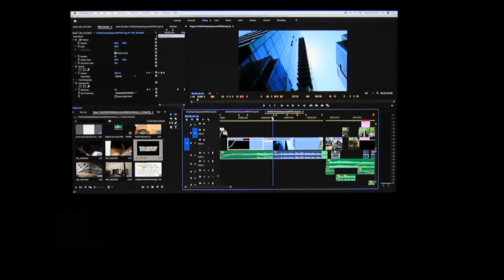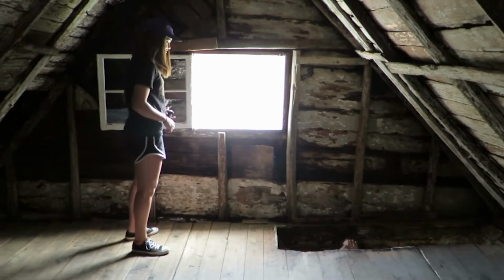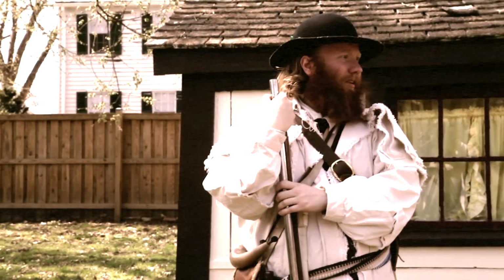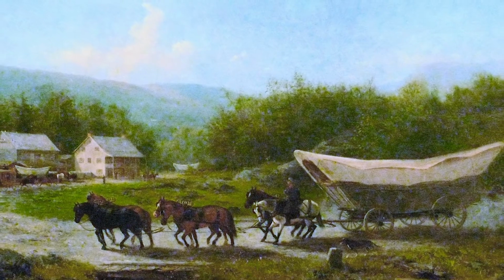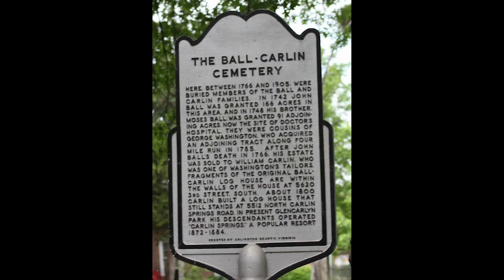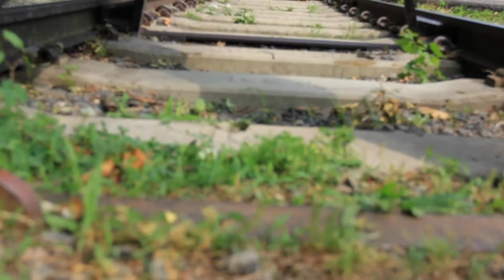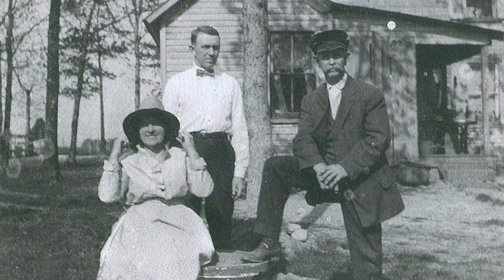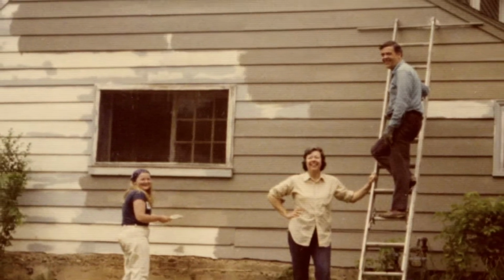Document Historic Arlington: Ball-Sellers House (2019)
The Ball-Sellers House is Arlington Virginias oldest house. Built in the 1740s by a farmer, it is a rare example of a middle class colonial dwelling. By some miracle, it has survived for over 270 years with an original roof in tact! The history that has unfolded in the house is connected to Arlington's history and to the history of the United States. From our agricultural past to the Ciivil War and expansion of the railroads, through World War One and Women's Suffrage, the house's inhabitants were a part of our shared history. Watch and get to know the history through a personal lens and if you're ever in Arlington from spring through the fall, stop by the house at 1:00 on a Saturday.

Produced through the facilities of Arlington Independent Media.  Raise your voice!

Arlington Independent Media
2701-C Wilson Blvd. Arlington, VA 22201

Comcast channel: 69
Verizon channel: 38